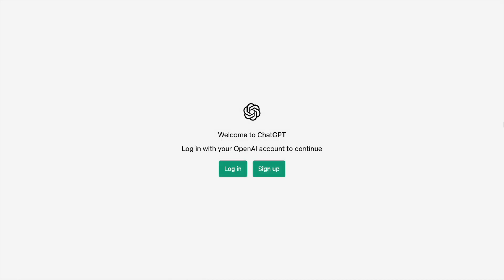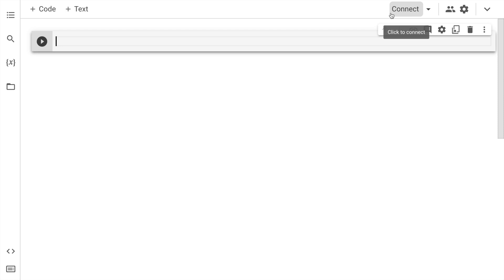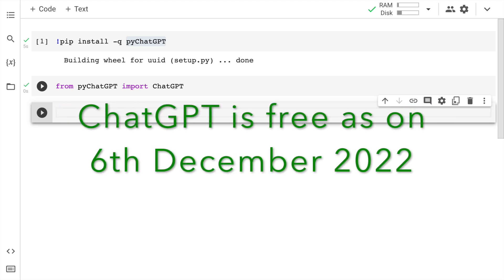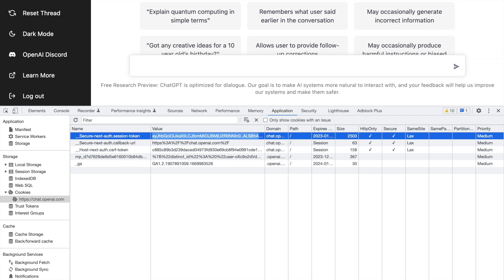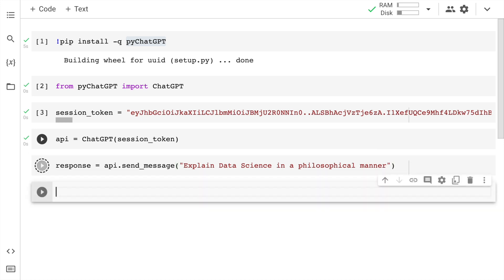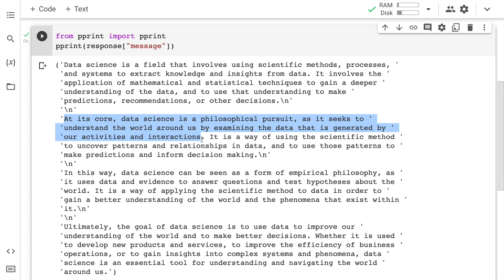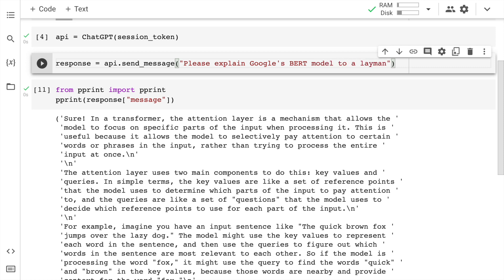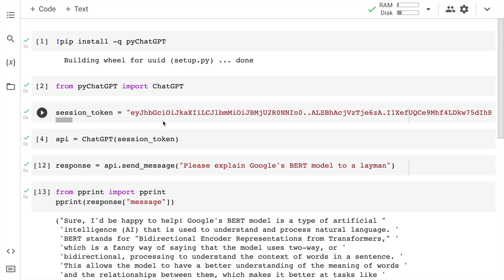OpenAI ChatGPT: Beginners Tutorial | ChatGPT with Python | GPT3.5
OpenAI's ChatGPT launched just 5 days ago and already crossed 1 million users. ChatGPT is a prototype artificial intelligence chatbot focused on usability and dialog. Developed by OpenAI, the chatbot uses a large language model trained using reinforcement learning and based on the GPT-3.5 architecture. OpenAI's ChatGPT is a large language model that was trained to generate human-like text based on the input it receives. It is based on the GPT-3 (Generative Pretrained Transformer 3) model, which is one of the most advanced language models available. ChatGPT can be used for a variety of natural language processing tasks, including generating human-like responses to questions and prompts, summarizing text, and translating between languages.

OpenAI, the company best known for Dall-E — the AI-based text-to-image generator - introduced a new chatbot called ChatGPT. ChatGPT is a ‘conversational’ AI and will answer queries just like a human would– well, at least that’s the promise and premise. So one can ask ChatGPT for anything; tips on how to set up a birthday party, write an essay on why parliamentary democracy is better, and even a fictional meeting between two well-known personalities. The reason ChatGPT has gone viral is because of the kind of responses it gives, being seen as a replacement for much of the daily mundane writing, from an email to even college-style essays. But what is ChatGPT and is it a replacement for humans. OpenAI has created ChatGPT, a start-up focused on artificial intelligence and its potential use cases. OpenAI’s notable investors include Microsoft, Khosla Ventures and Reid Hoffman’s charitable foundation. Greg Brockman is the company’s chairman and president, while Sam Altman is the CEO. Ilya Sutskever is Open AI’s chief scientist. According to OpenAI’s description, ChatGPT can answer “follow-up questions”, and can also “admit its mistakes, challenge incorrect premises, and reject inappropriate requests.” It is based on the company’s GPT 3.5 series of language learning models (LLM). GPT stands for Generative Pre-trained Transformer 3 and this is a kind of computer language model that relies on deep learning techniques to produce human-like text based on inputs. The model is trained to predict what will come next, and that’s why one can technically have a ‘conversation’ with ChatGPT. According to OpenAI’s blog post about ChatGPT, the chatbot was also trained using “Reinforcement Learning from Human Feedback (RLHF).” We trained an initial model using supervised fine-tuning: human AI trainers provided conversations in which they played both sides—the user and an AI assistant. We gave the trainers access to model-written suggestions to help them compose their responses,” explains the blog on how this was built. Currently, it is open in beta to all users. One can go to the OpenAI website and sign up to try out ChatGPT. However, you will need to create an account with OpenAI to access this service. The chatbot has already crossed one million users, and you might get a message that the beta is full. OpenAI CEO Sam Altman also hinted they might have to monetise this in the future due to the high costs of running these chats. OpenAI uses Microsoft Azure’s cloud infrastructure to run these models.